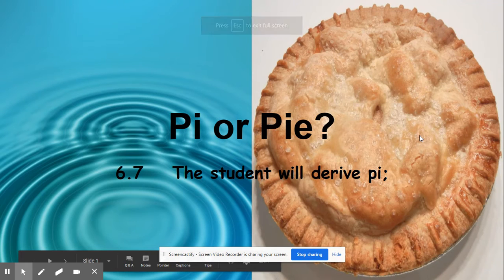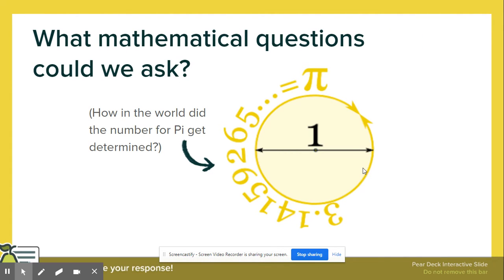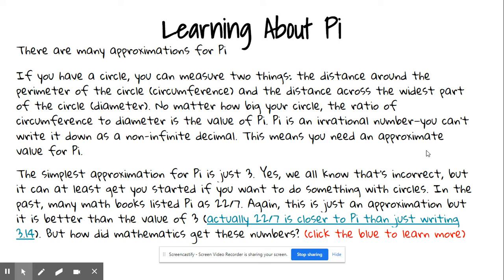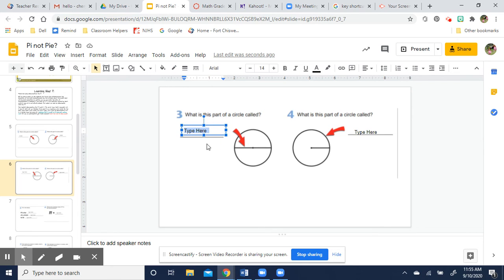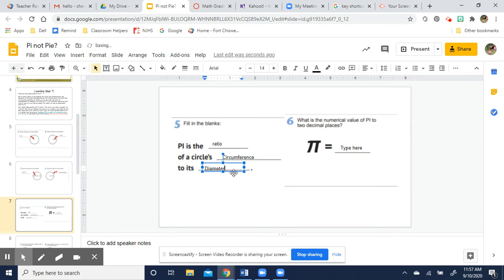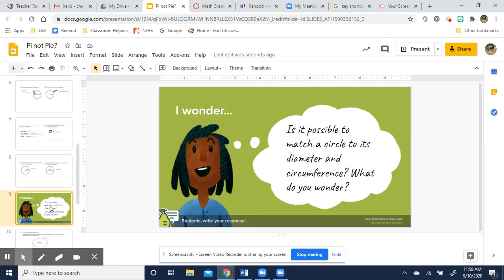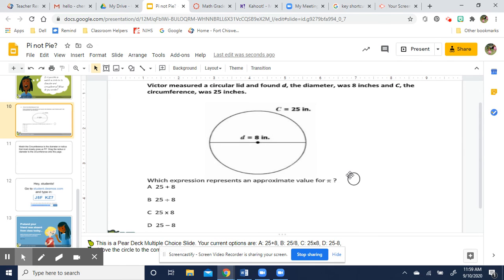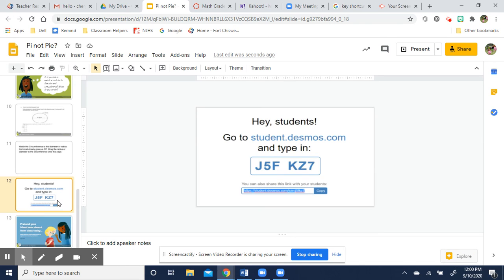Pi or Pie?